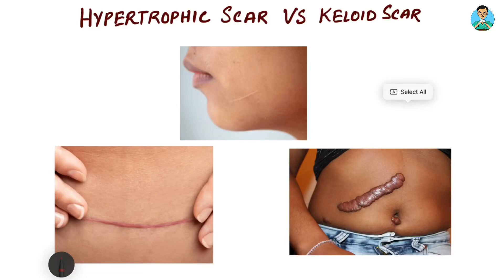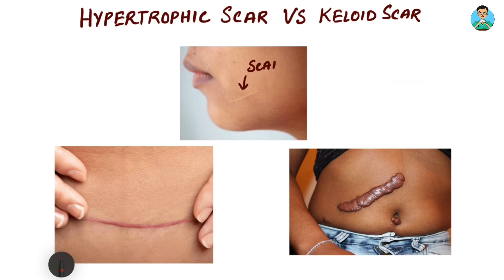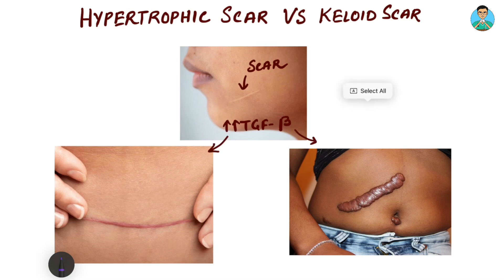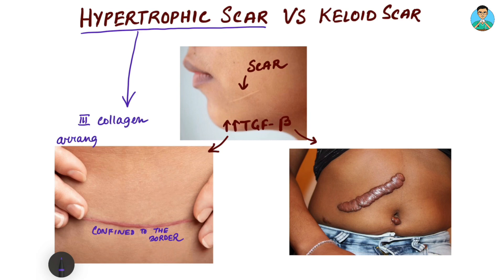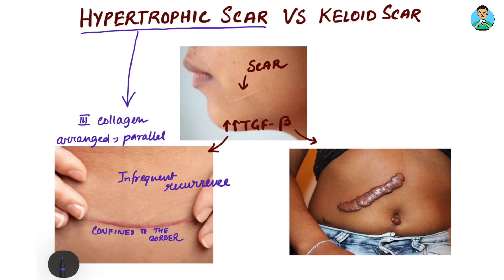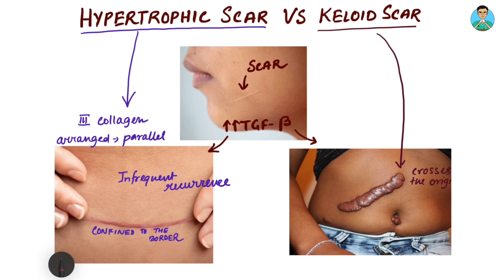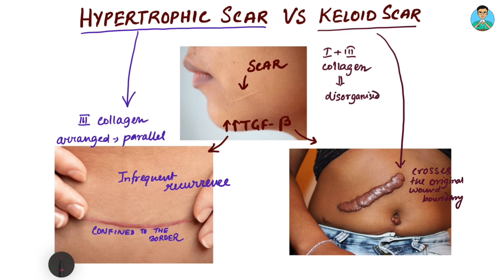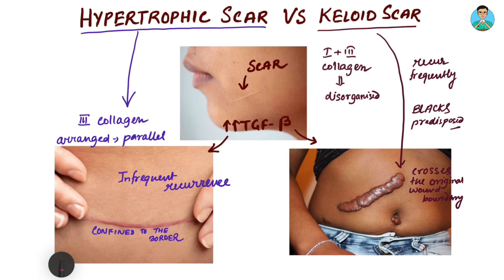Keloid vs Hypertrophic Scar: dermatology usmle firstaid for inicet